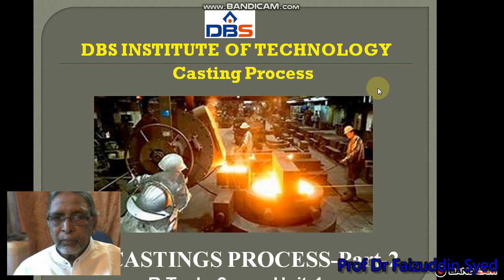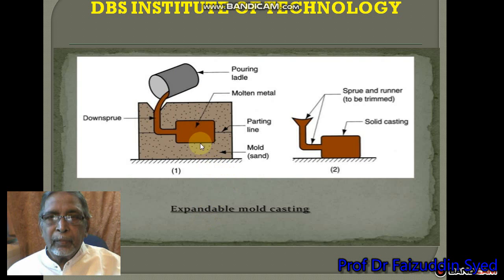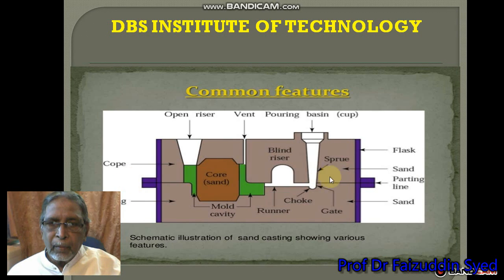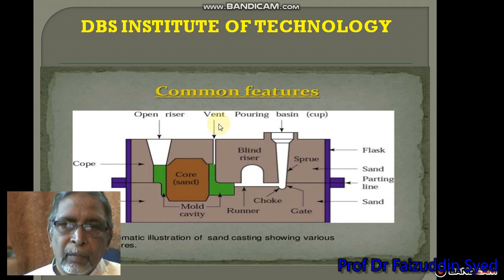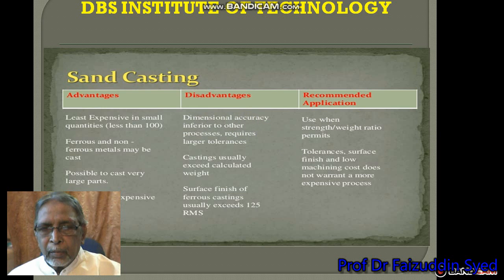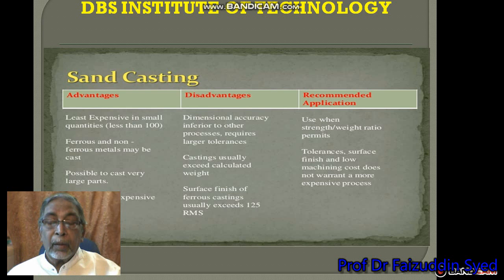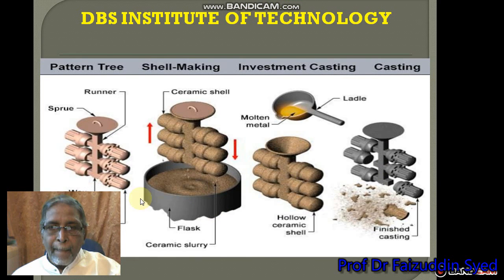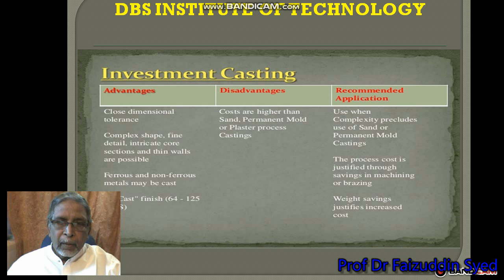Casting Process | Categories Of Casting Process | Manufacturing Technology | Mech | DBS Talks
Casting Process. In this video, Dr Syed Faizuddin, Professor(Dept of Mechanical, DBSIT) explains casting process, categories of the casting process, the schematic illustration of sand casting, advantages and disadvantages of sand casting, investment casting, advantages and disadvantages of investment casting. Watch the video for more details.

Subject: Manufacturing Technology
Branch: MECHANICAL ENGINEERING
Year: II B.Tech - II Semester
Unit No: 1 - Casting Process
Topic: Casting Process